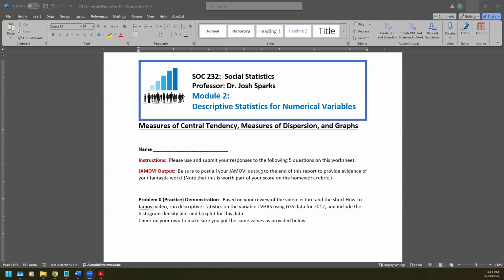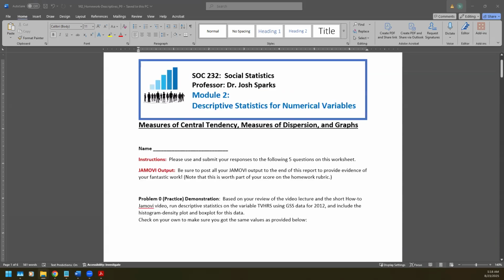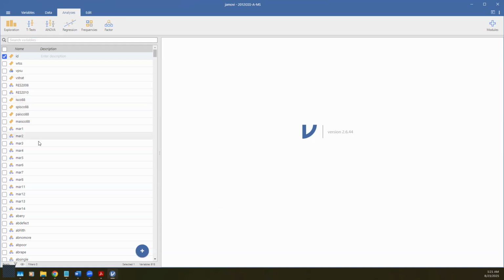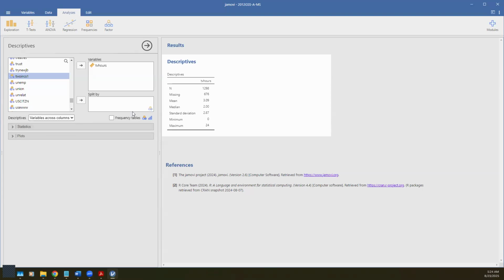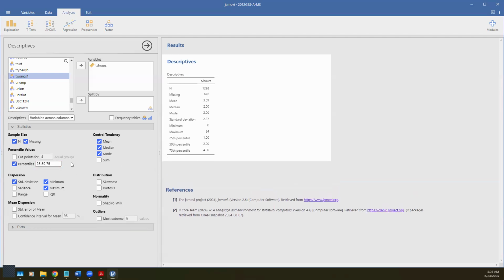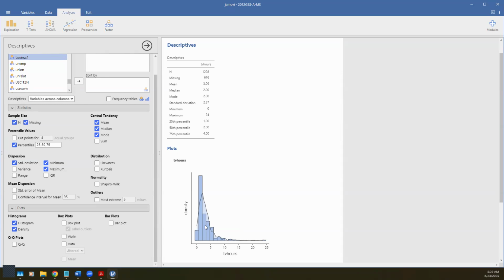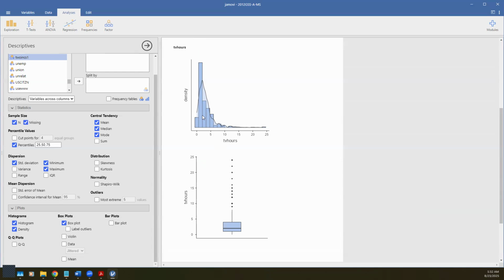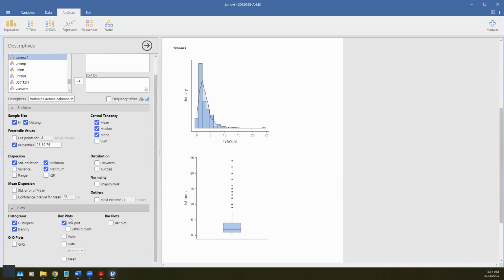Module 2 Jamovi Tutorial